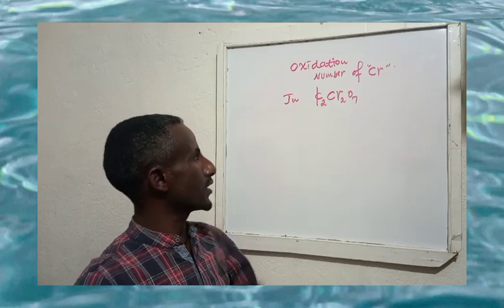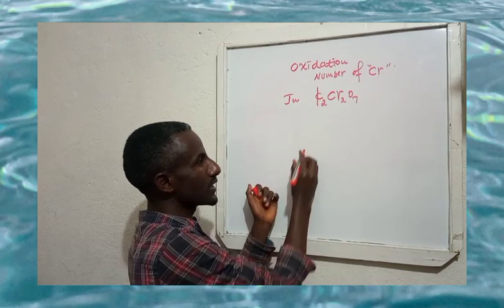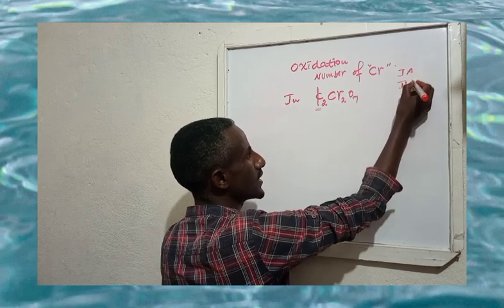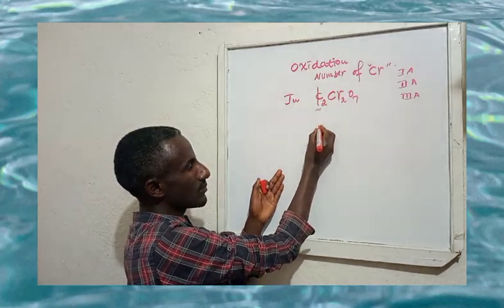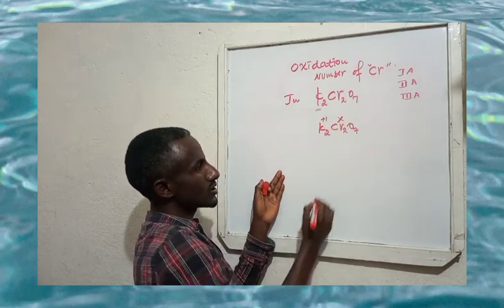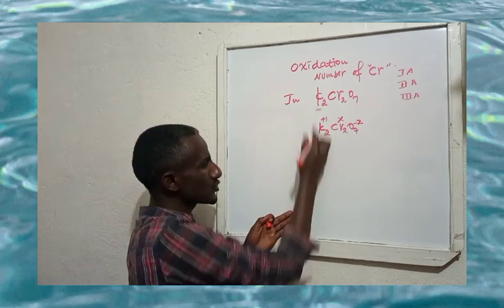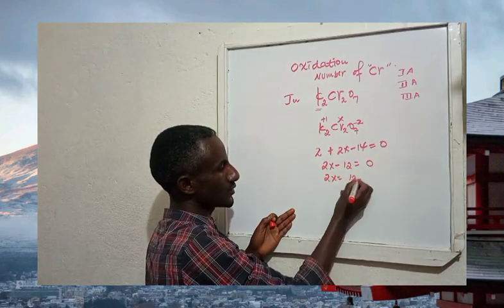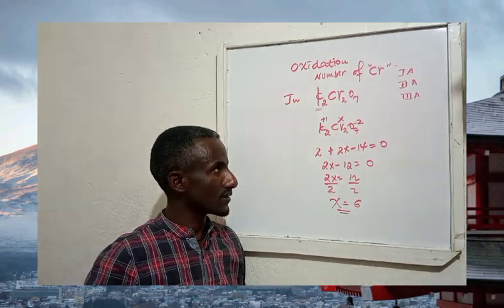How to calculate oxidation number Easily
hi there! Welcome to my you tube channel  Essential Education tube

Join our growing community for new videos two or more per week,# Education_website Office education#Ministry_of_education#Education# department#It_technology#Educational_website#It tech#Trading_tech#Tech_news#Tech_new_sites#Today_tech_news#Tech_news 2022#Latest tech#Mobile_tech_news#Big_tech_news#Best_tech_news#Website_tech#Top_news tech#Technology#Tech_business_news#Tech_news_today#Tech_recent#Health_insurance teach#Education#Education_news#online_degree#degree#Donate#weight_loss#physical_education#discovery_education#home_depot#school#pe#university# doe#education_portal#deep_learning#education_quotes#importance_of_education#higher_education#school_education#education _games#public_school#secretary_of_education#distance_educations#it_tech#how_to_solve#tech_recent#education_news#test_portal#it_technology#